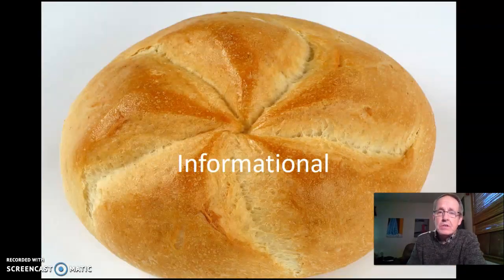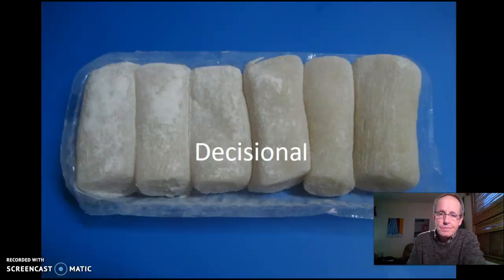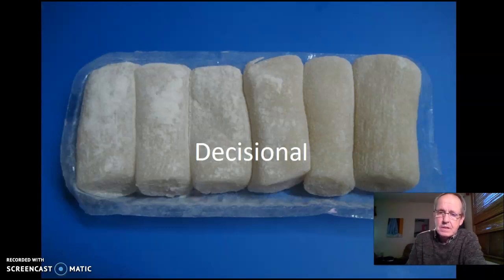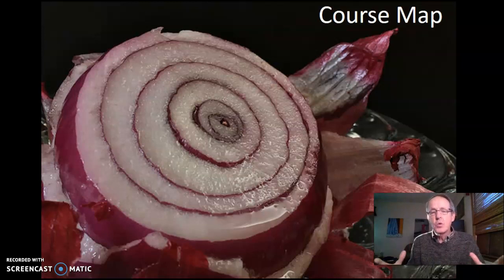Dr. O Video #2 -- Mgt roles and the course onion map